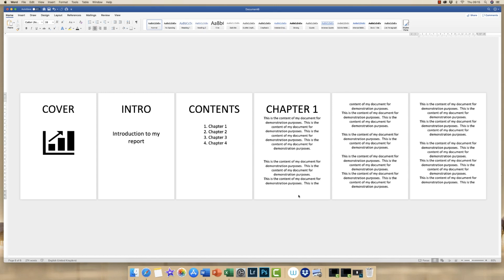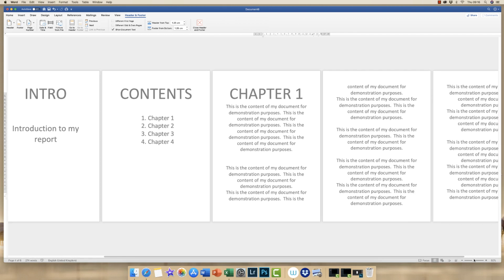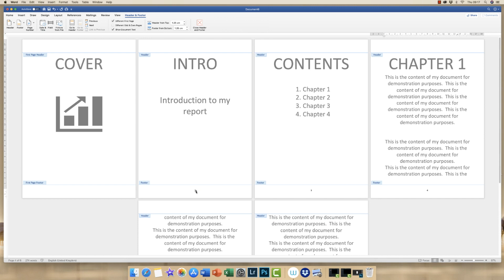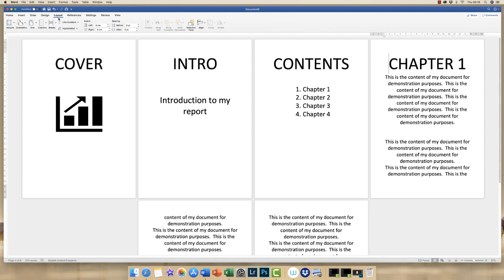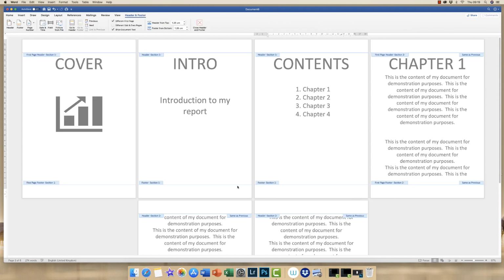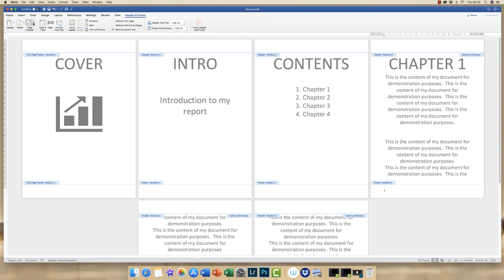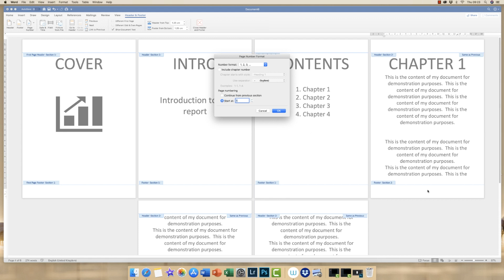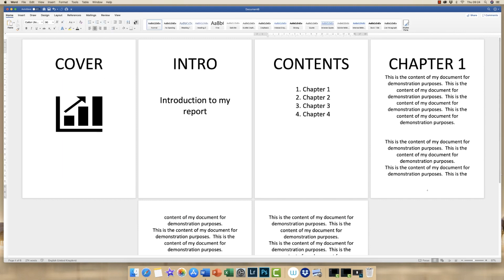In WORD How to start PAGE NUMBERS on different page I Start PAGE NUMBERS on page 3, 4, ETC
In WORD How to start PAGE NUMBERS on different page.  If you need to know how to start page numbers on a different page in WORD other than page 1 or 2 this tutorial show you how.  Whether you're writing a report, thesis, dissertation or even a book you often need the page numbers to start a few pages into the document. Page numbers are not really required on a cover page, contents page, acknowledgement or introduction page.  IN word, the page number menu simply gives you options to start the number on page one or two, but even then the page numbers will start at number 2 and leave the cover page blank.

The technique in this videos can be used whether you want to start the page numbers on page 3 through to the end of your document.